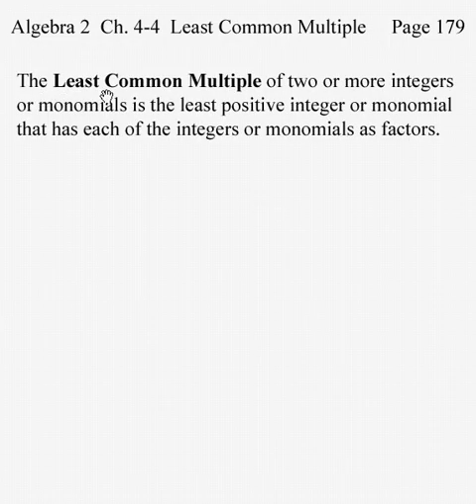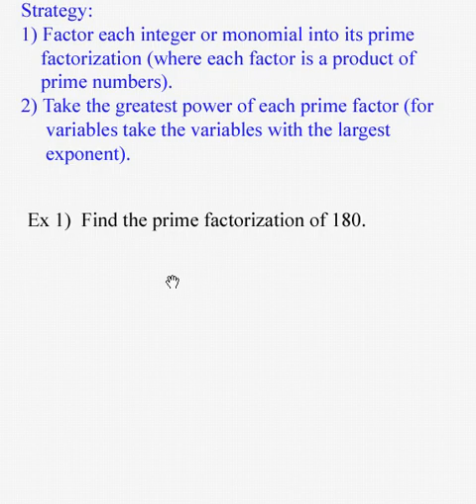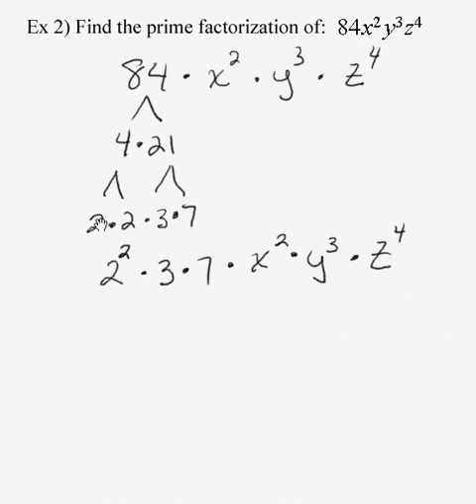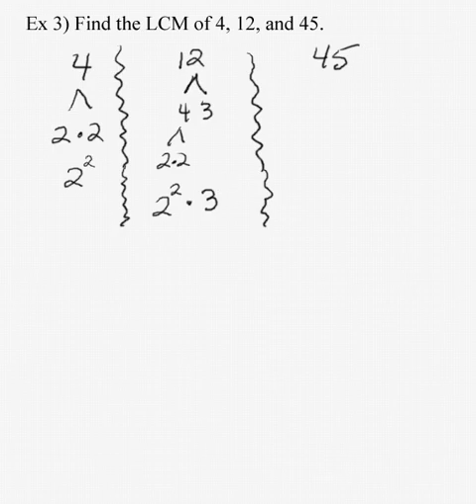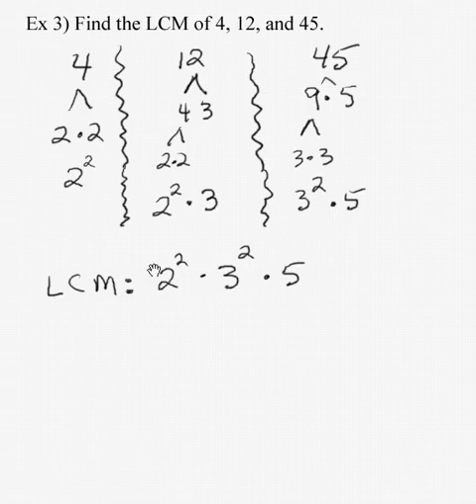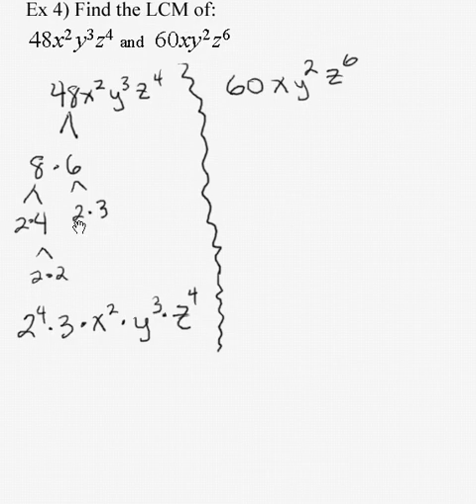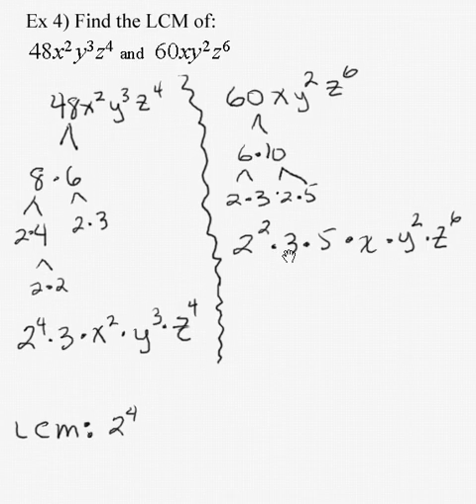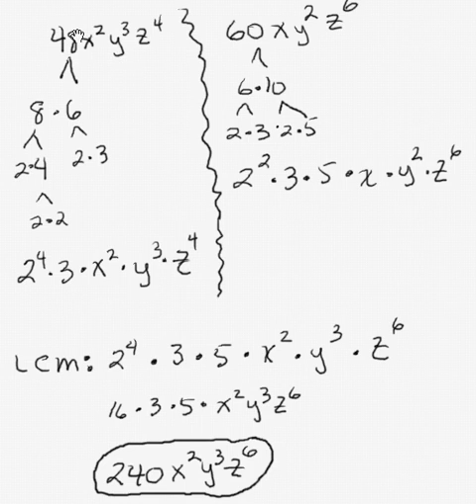Alg2_4-4.avi Using Prime Factorization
Using Prime Factorization